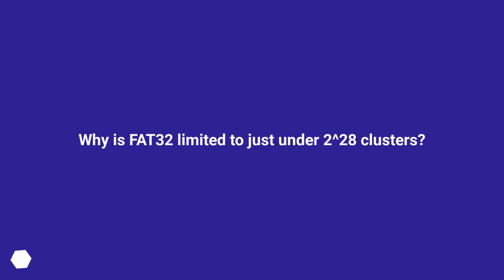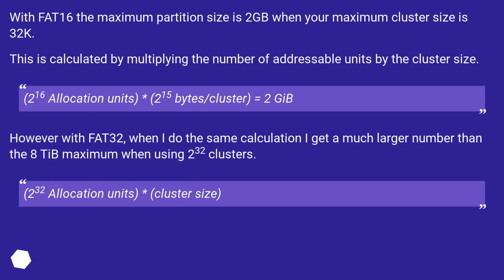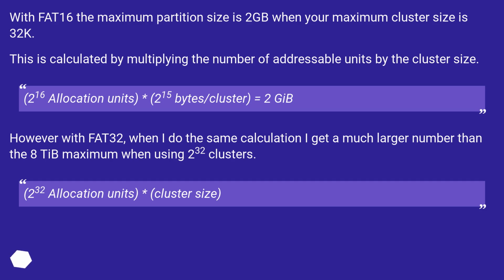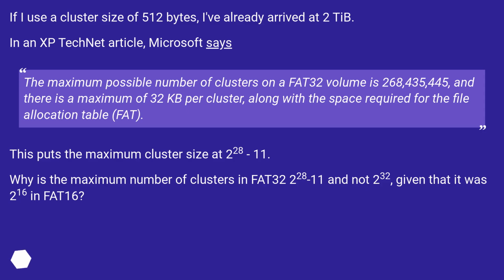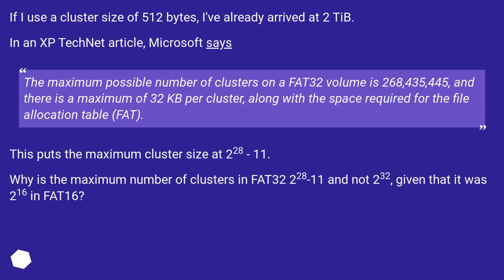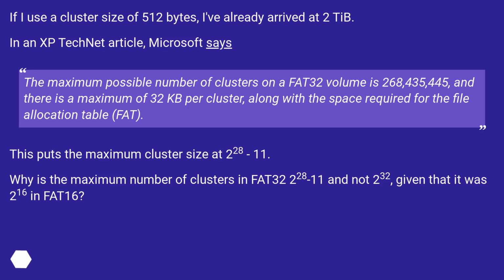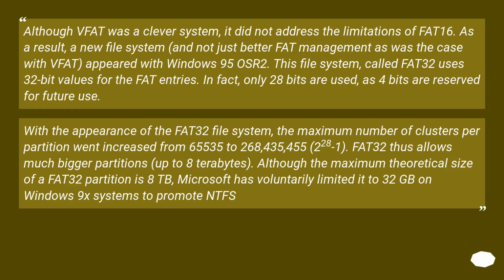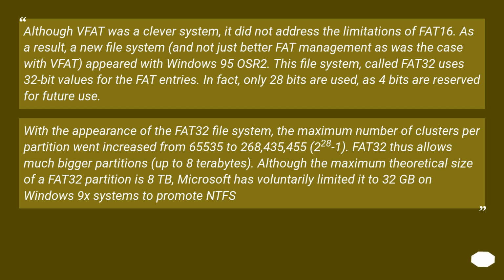Why is FAT32 limited to just under 2^28 clusters?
Chapters
00:00 Question
01:39 Accepted answer (Score 49)
02:56 Thank you